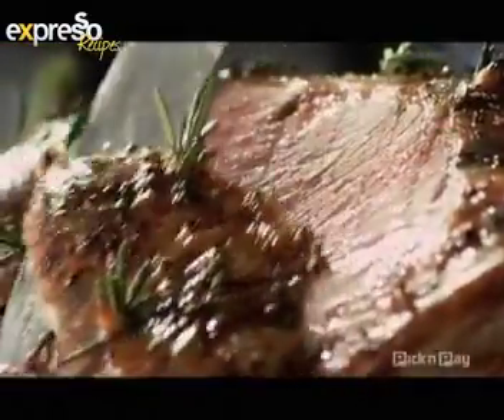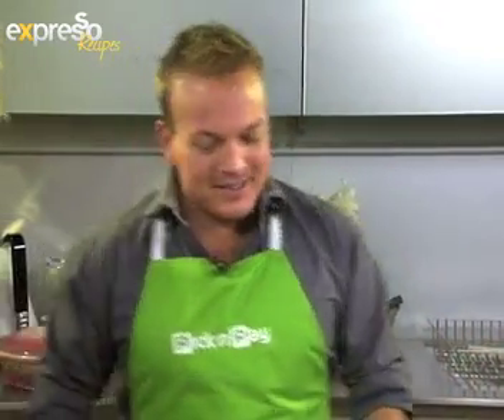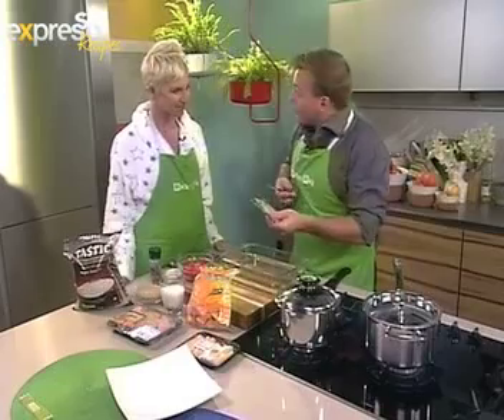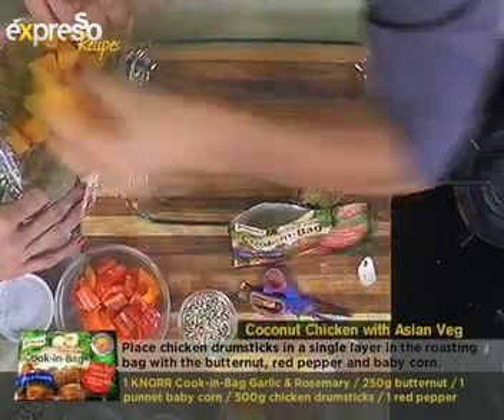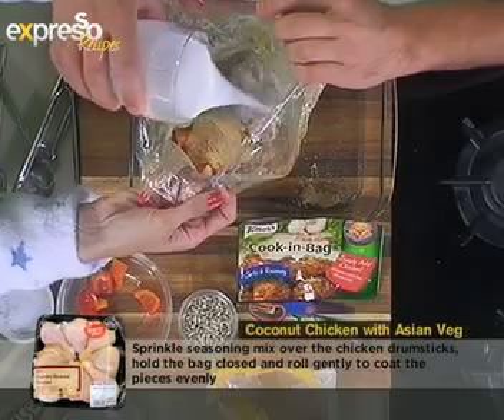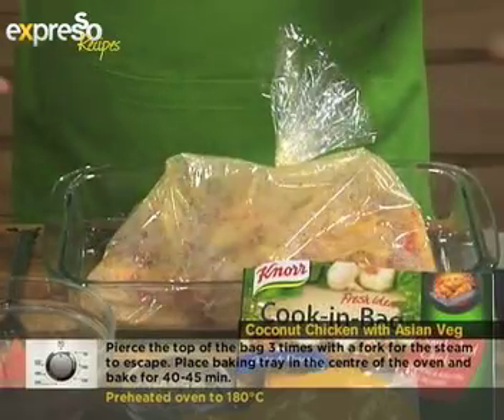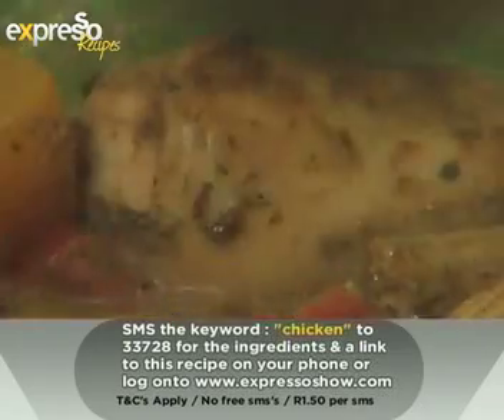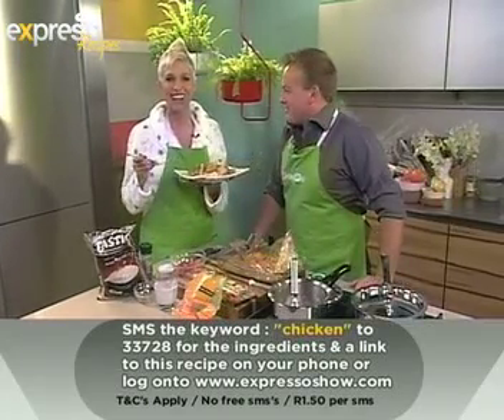Knorr: Coconut Chicken With Asian Veg (08.05.2012)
Coconut chicken with Asian veg
Serves 4

Give your chicken that authentic Asian taste by combining it with coconut milk butternut, red pepper and baby corn all in one cooking bag!

Ingredients:
1 KNORR Cook-in-Bag Garlic & Rosemary
250g butternut, peeled and cubed
1 punnet baby corn
500g chicken drumsticks
1 red pepper, finely sliced
200ml coconut milk

Method
1. Preheat oven to 180°C
2. Place chicken drumsticks in a single layer in the roasting bag with the butternut, red pepper and baby corn
3. Sprinkle seasoning mix over the chicken drumsticks, hold the bag closed and roll gently to coat the pieces evenly
4. Place roasting bag on a baking tray, add the coconut milk and knot the bag loosely to seal
5. Pierce the top of the bag 3 times with a fork for the steam to escape
6. Place baking tray in the centre of the oven and bake for 40-45 minutes
7. Ensure that the grill is off at all times
8. Cut the bag open and transfer to a serving dish
9. Serve with rice or cous cous and spoon the leftover sauce over your meal